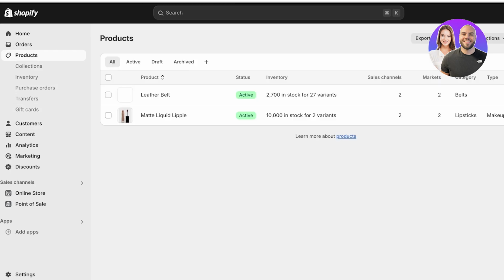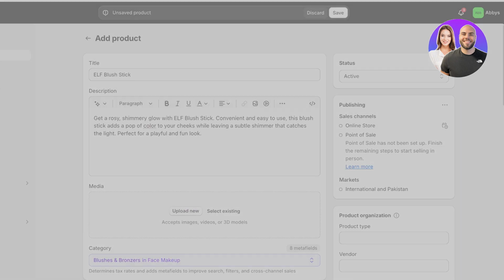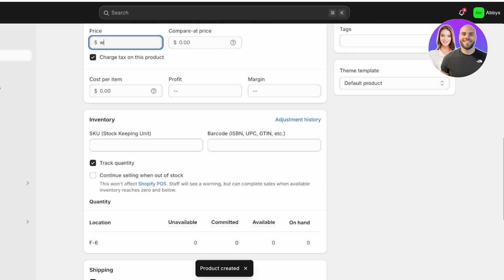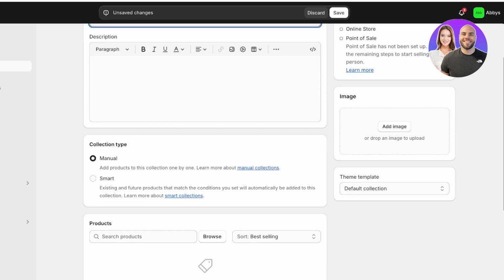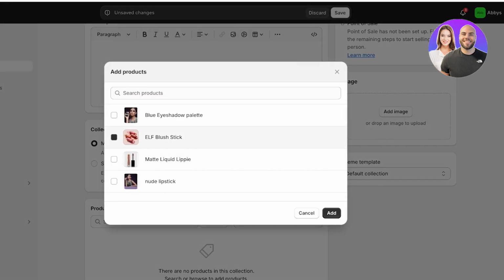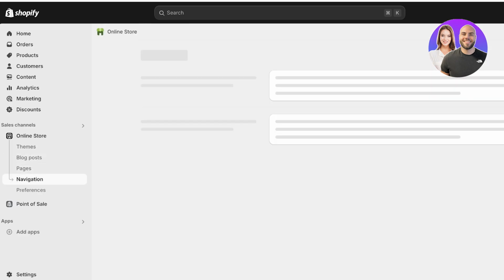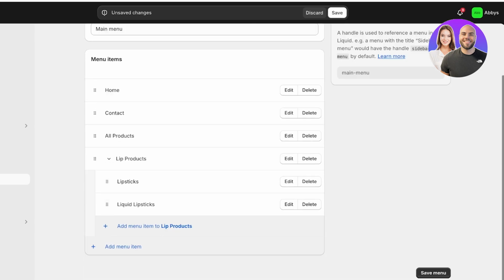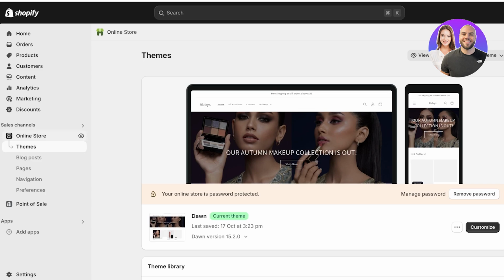How To Add Product Categories In Shopify (For Beginners)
In this video we show you How To Add Product Categories In Shopify. This video will cover everything that you need to know and help you get started with this software.